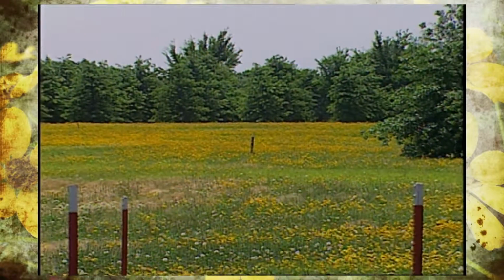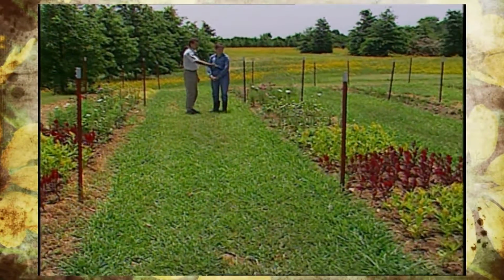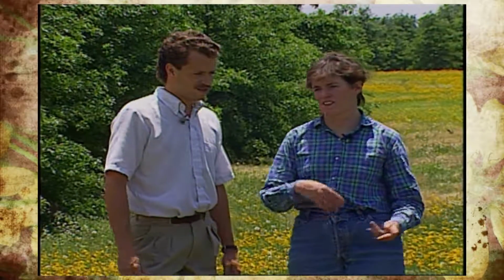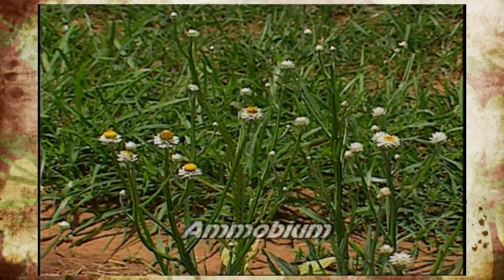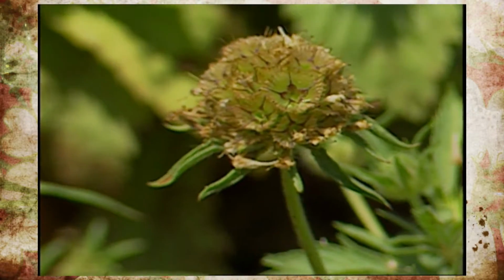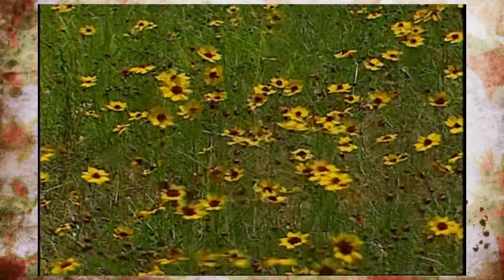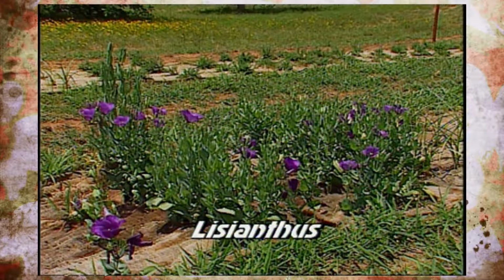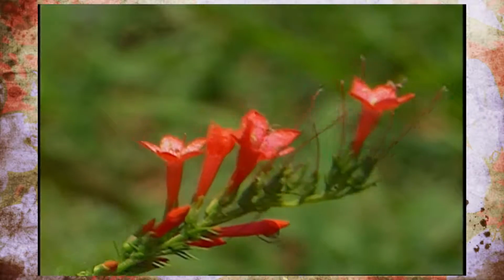Wildflower Research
Oklahoma Gardening Host, Sue Gray, joins John Dole at the OKState Research Farm to discuss the wildflower research they have been conducting at the farm.